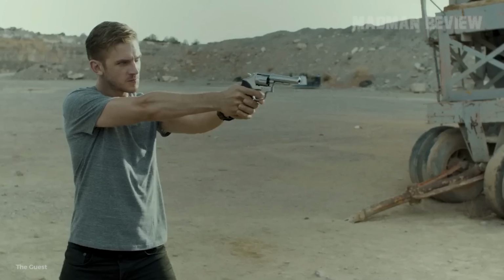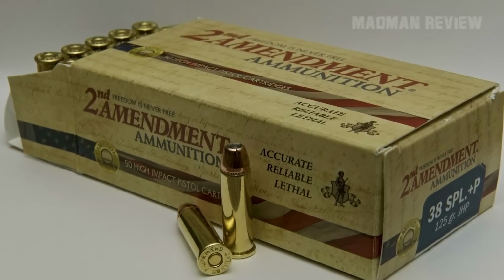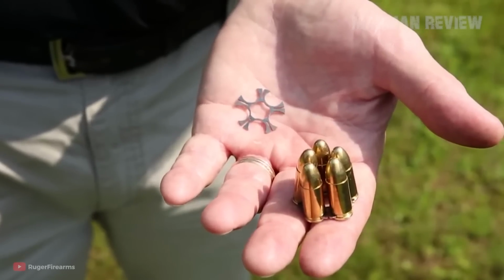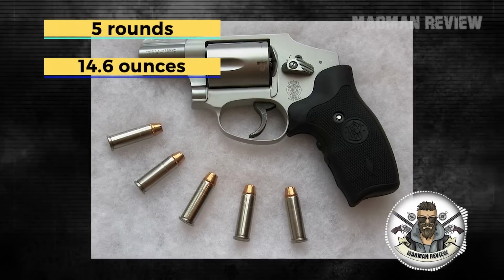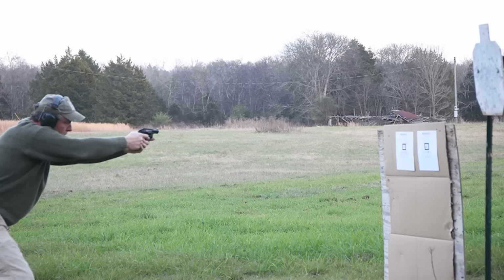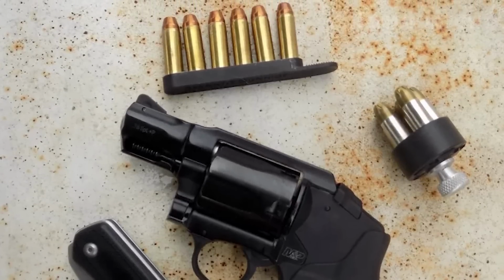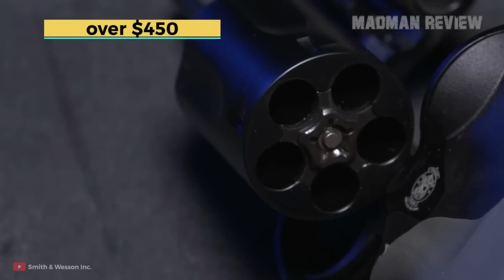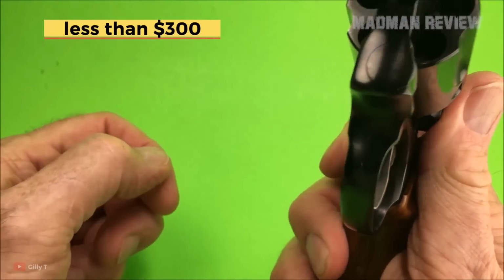5 Best Concealed Carry Revolvers for 2023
Carrying a revolver concealed, gets you a lot of advantages. They are reliable, super easy to use, practically just point and pull the trigger, and they are proven time and time again. There are disadvantages as well. The most important one is that they come with limited capacity.

In the end, it is your call if you want more rounds or want to be sure that the rounds you have can get fired when push comes to shove. If you decide for the latter, we have here some of the best concealed carry revolvers to choose from.